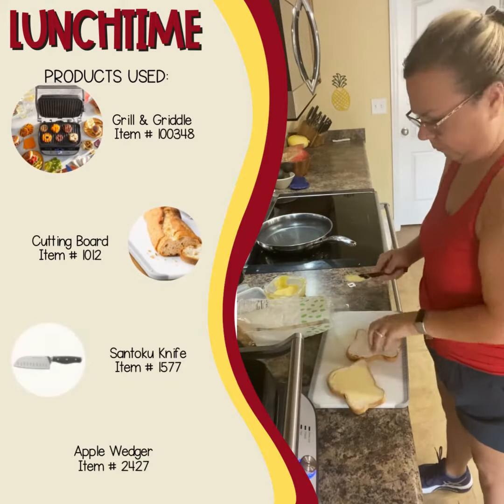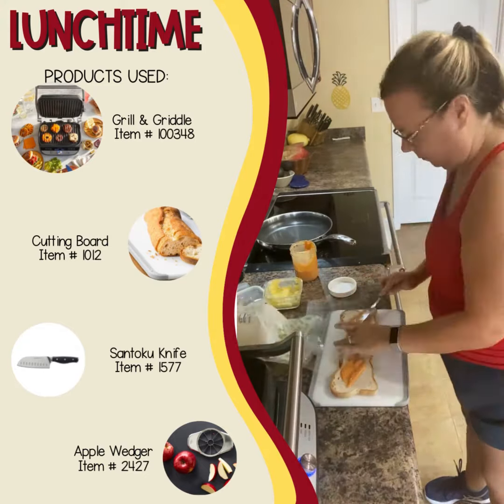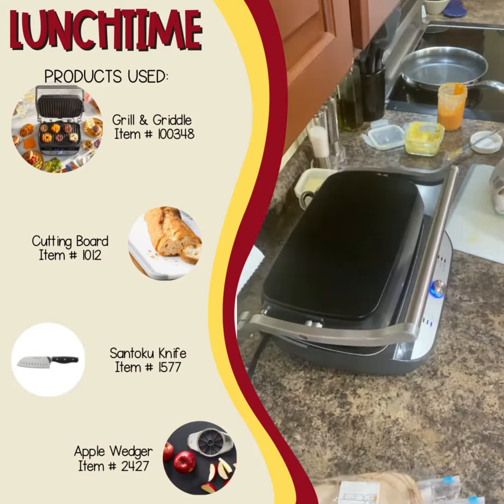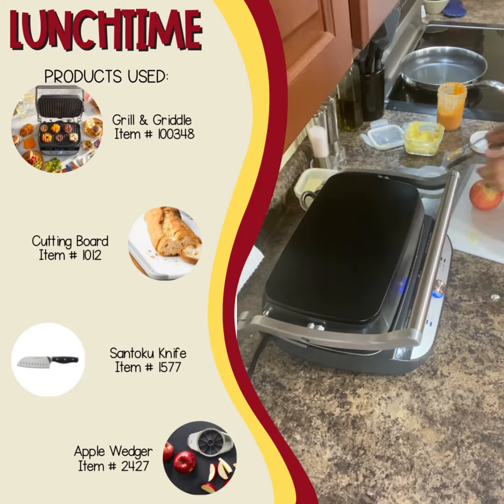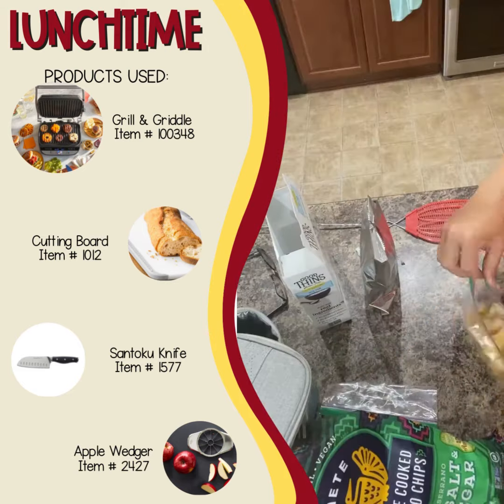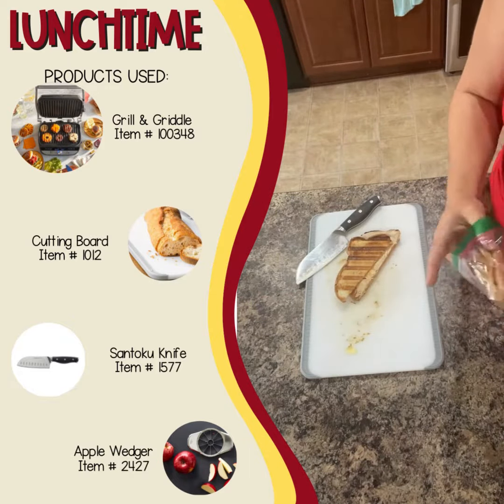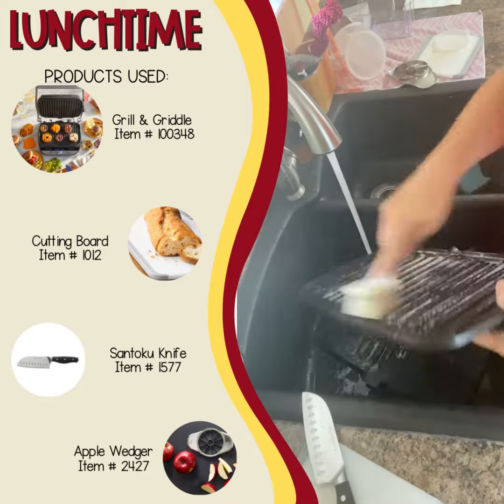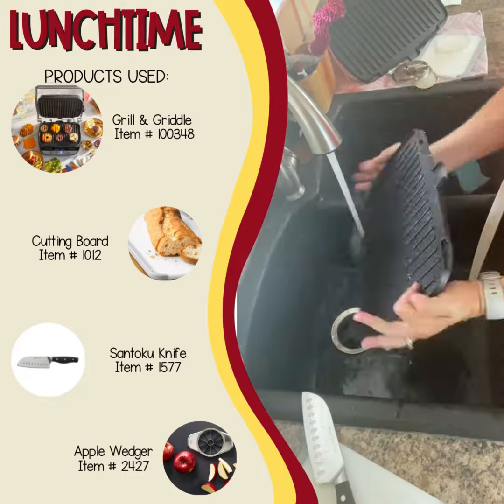Deluxe Electric Grill & Griddle